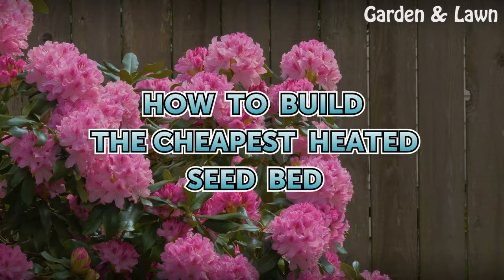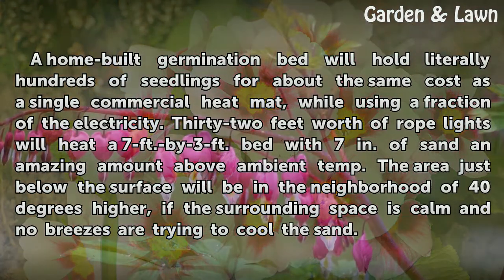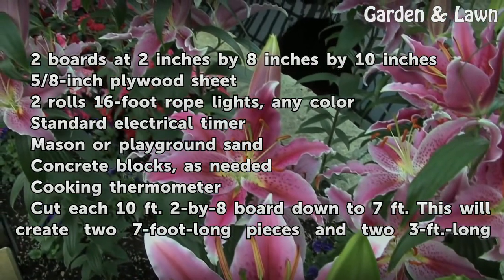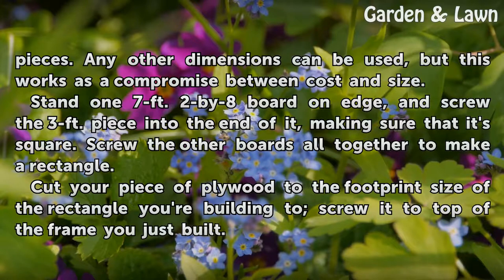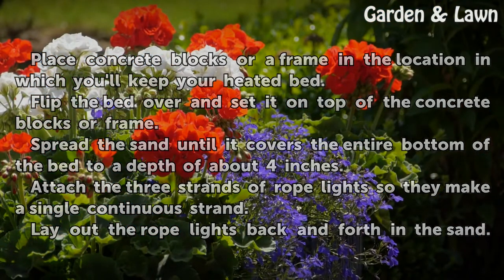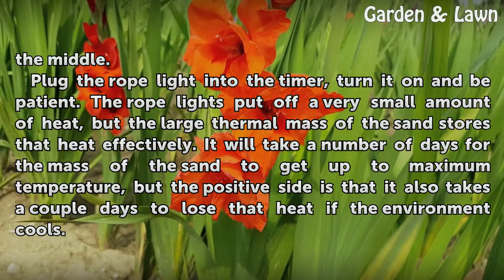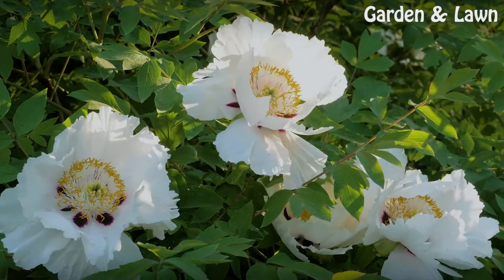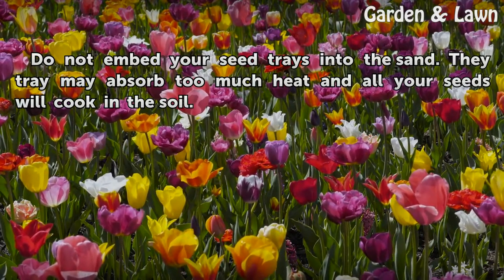How to Build The Cheapest Heated Seed Bed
How to Build The Cheapest Heated Seed Bed. To get a huge jump on the spring planting for vegetables or flowers, you want to plant and germinate your seeds as early as possible. For winter sprouting, all you have to do is warm the seeds in the soil, and keep them warm.Commercial heat mats are expensive per square foot. They use a tremendous amount...

Table of contents How to Build The Cheapest Heated Seed Bed
Things You'll Need 01:10
Tips & Warnings 03:30